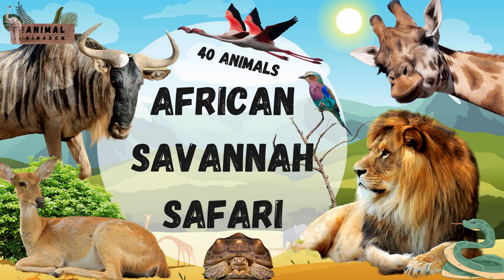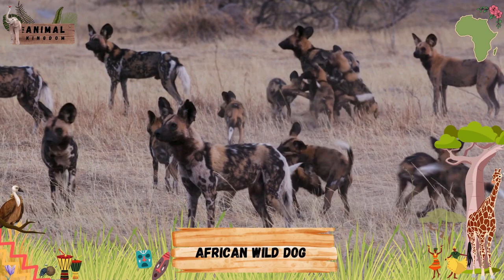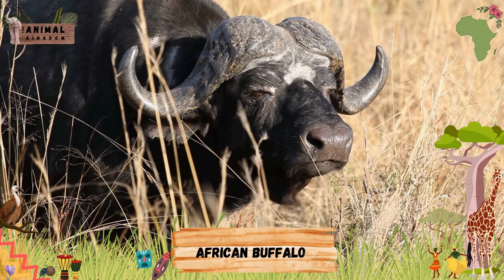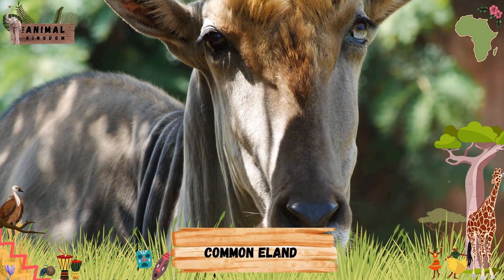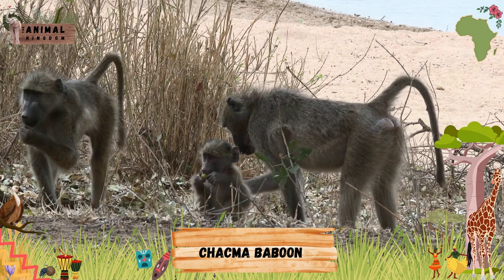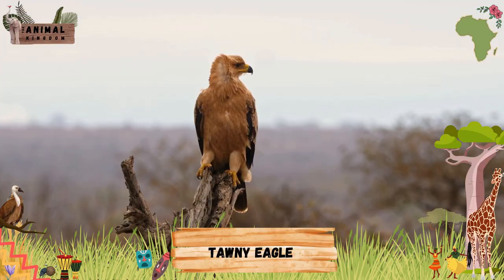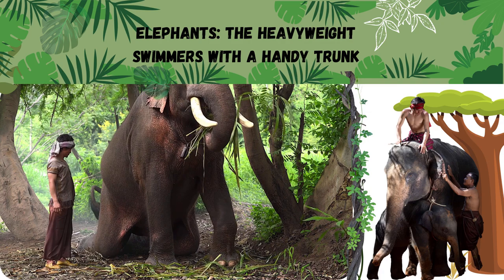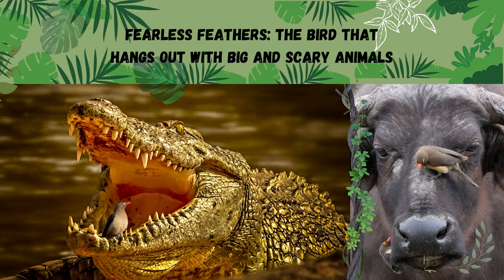The Great Savannah Safari: Discovering Africa's Wildlife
Join us as we take you on a journey to explore the fascinating wildlife of the savannah. Our cameras have captured these amazing animals in their natural habitat, providing a unique and authentic viewing experience. From the mighty lions to the graceful giraffes, you'll see them all here. Get ready to hear their calls and learn about their behaviors in this exciting and educational episode.